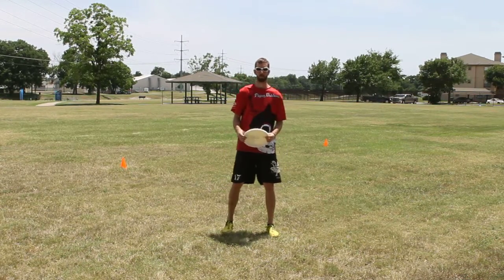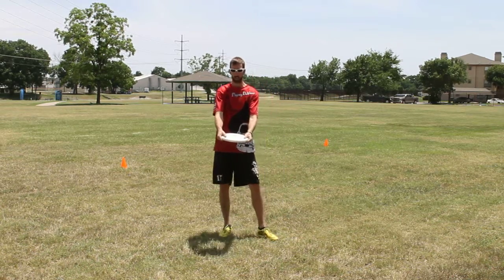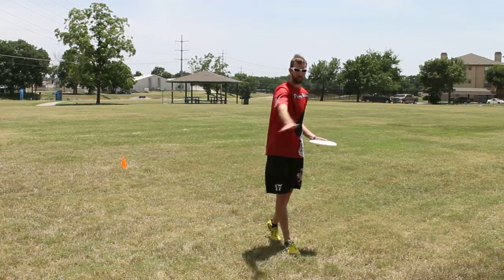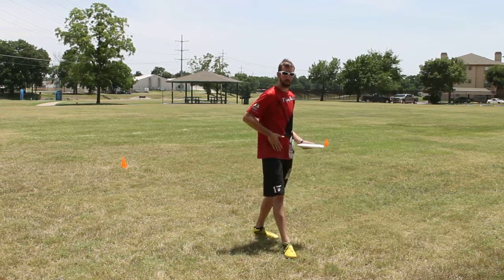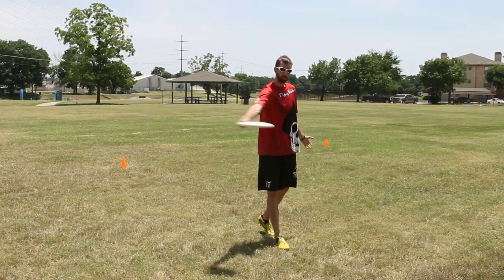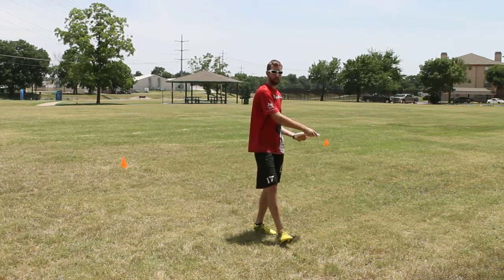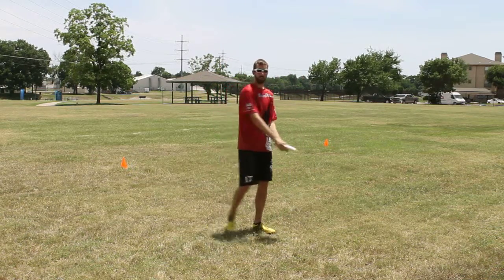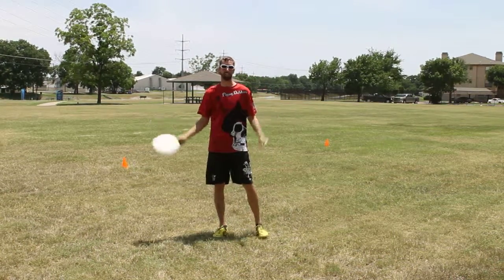Flying Dutchman Presents The Backhand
Darren "Tree" Phillips talks today about the backhand throw. This is the first throw that most players learn first and is the strongest throw for most players. Tree breaks the throw down and explains what to look for when learning this throw. We hope this helps you and your team. More Videos to come.